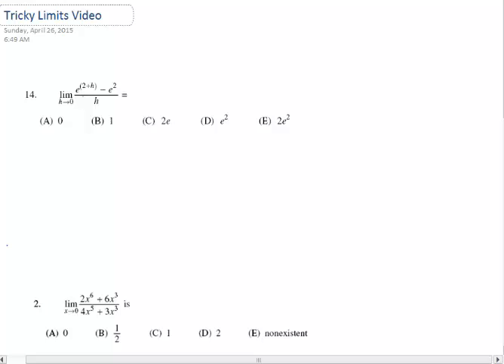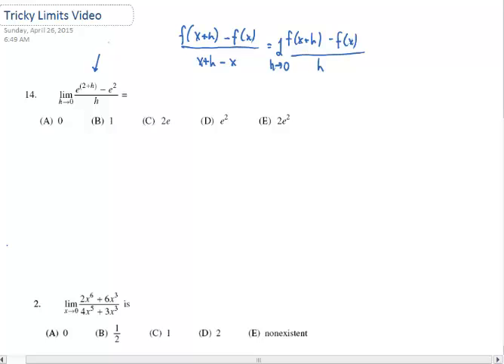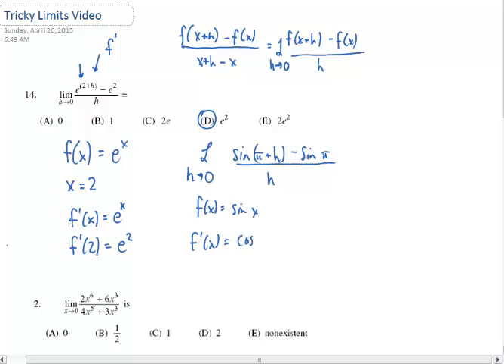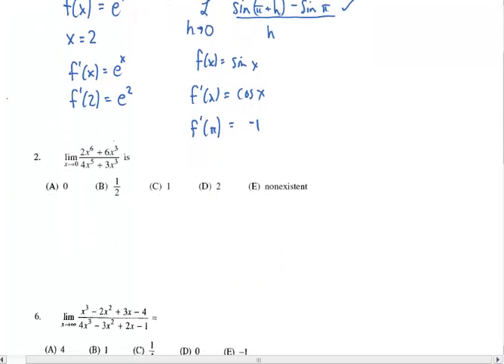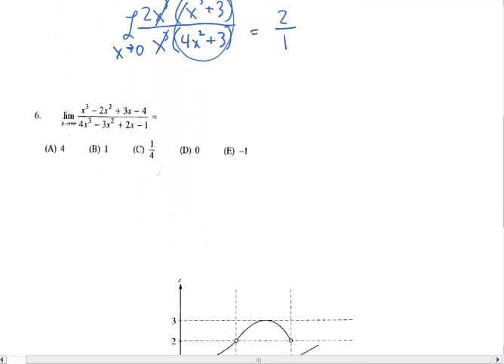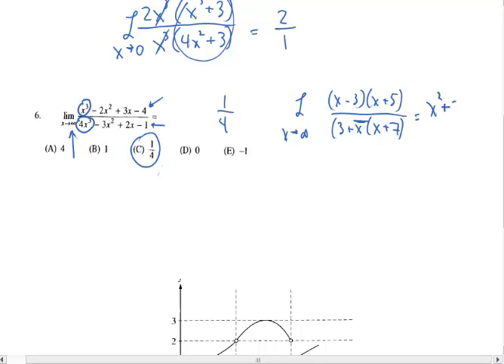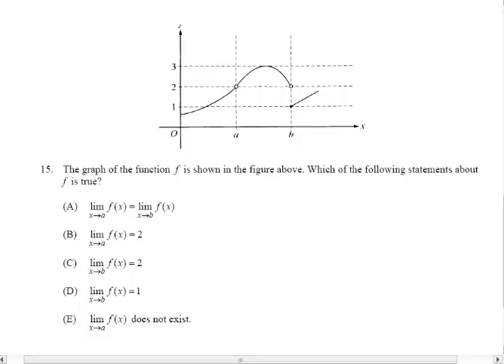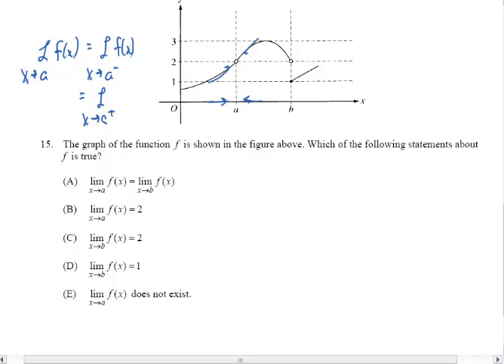AP Calculus Review Tricky Limits